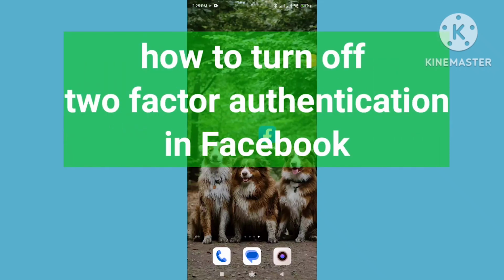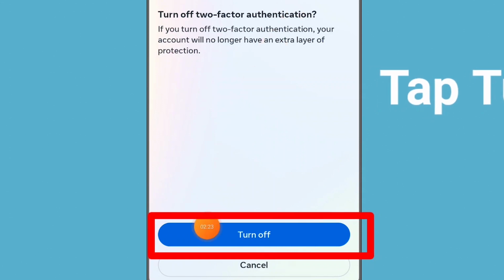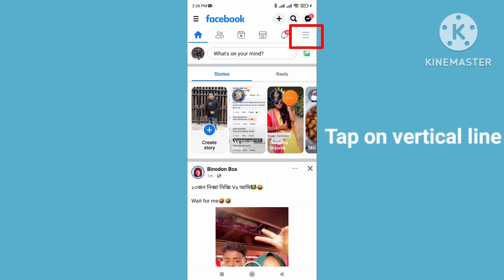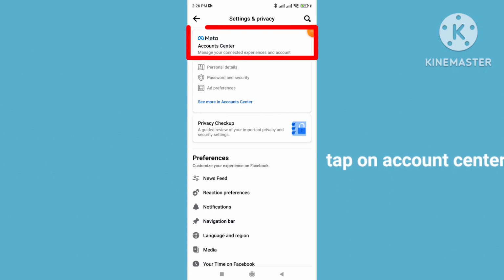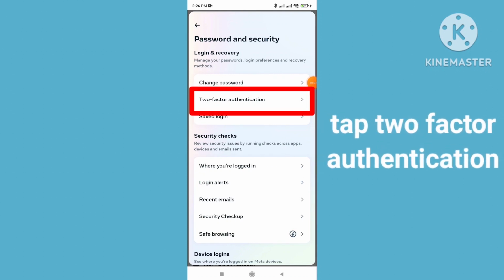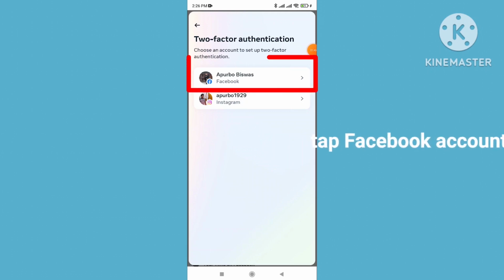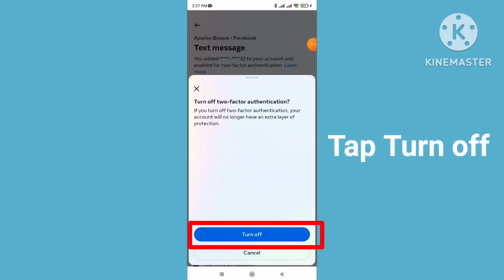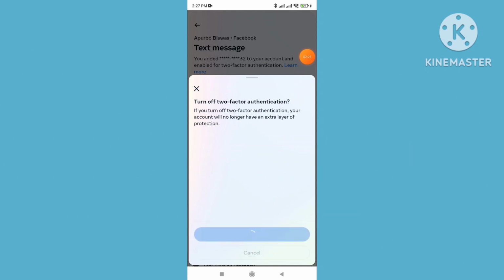How to Turn Off Two Factor Authentication on Facebook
Learn how to turn off two factor authentication on Facebook. Two factor authentication ensure security on Facebook. But some user want to turn off two factor authentication on Facebook 2023. This video help you to learn  turn off two factor authentication on Facebook 2023.

If you want to learn more Facebook security setting 2023. And also get Facebook security setting guide and Facebook security update. We also share Facebook tips and tricks.